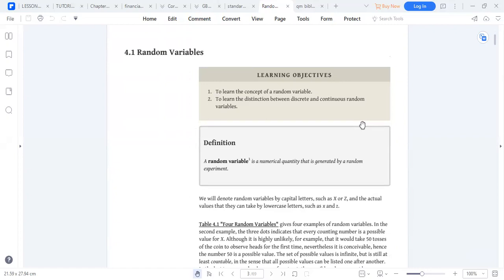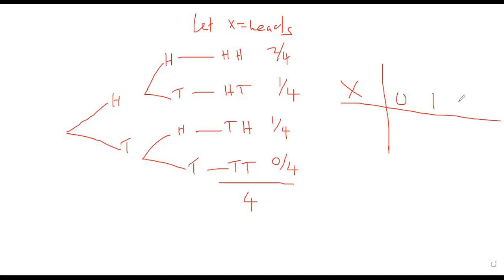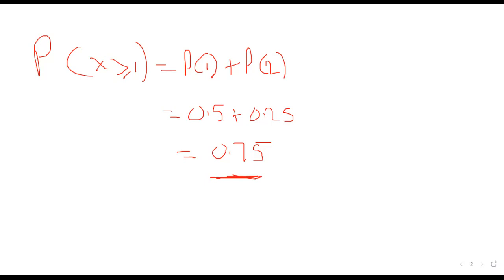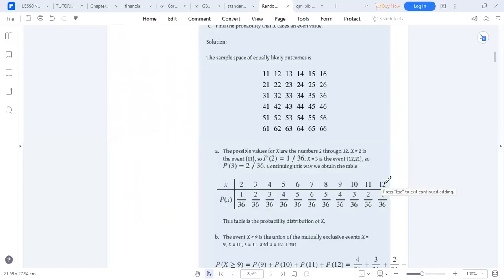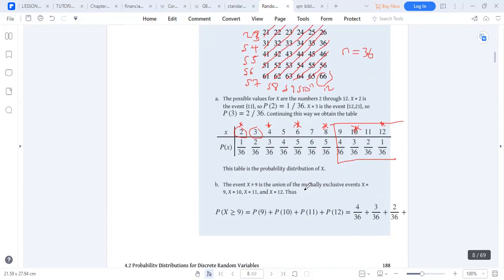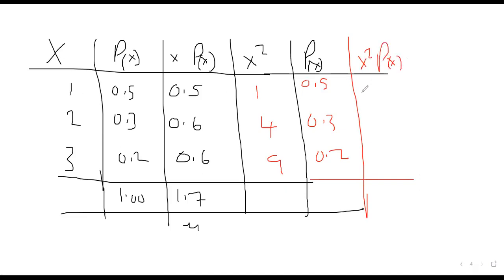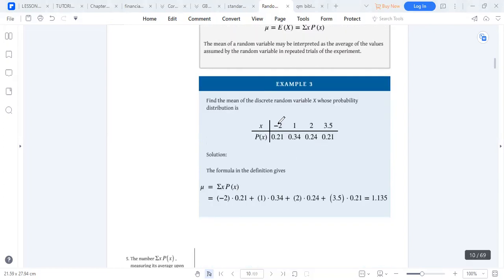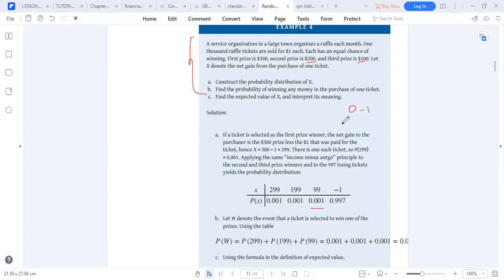RANDOM VARIABLES C5